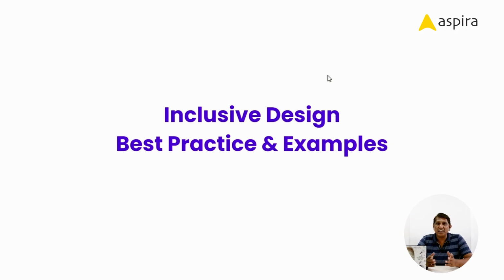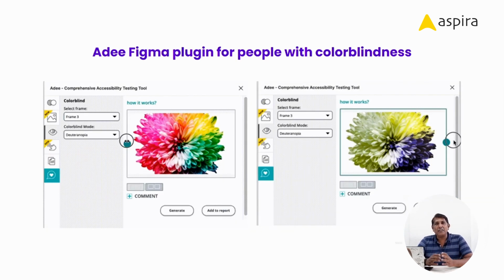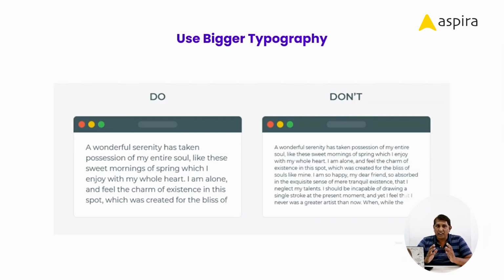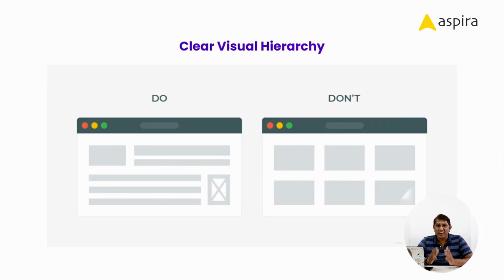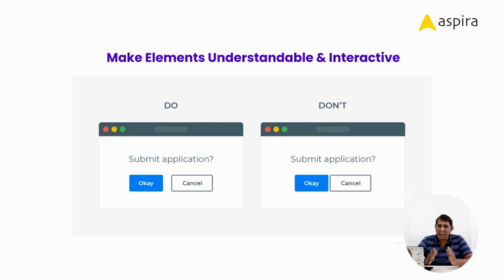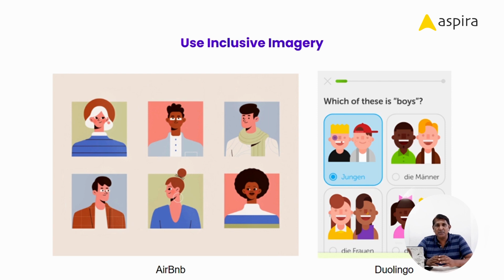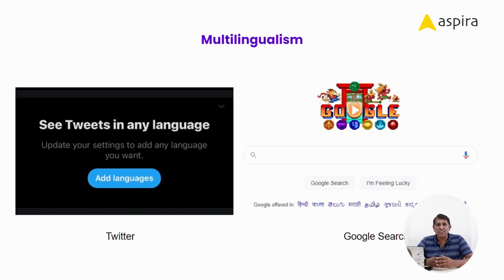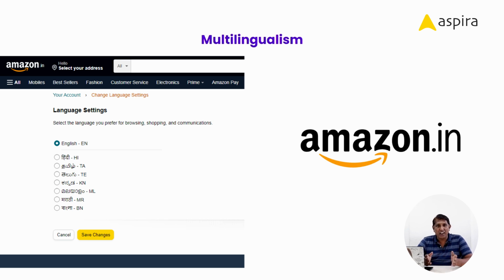Inclusive Design | Common things for Google Maps & New Indian Currency - Rambal, Aspira Design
Mr. Rambal explained Inclusive Design in English and also he cover the below topics.

1. What is Inclusive Design?
2. What is Accessibility Design?
3. Best Practices in Inclusive Design with detailed examples.
4. Common things between Google Maps & New Indian Currency.

If you like this topic - Like it / Share it.

Aspira is a leading UX UI Design academy in India.

To connect Mr. Rambal